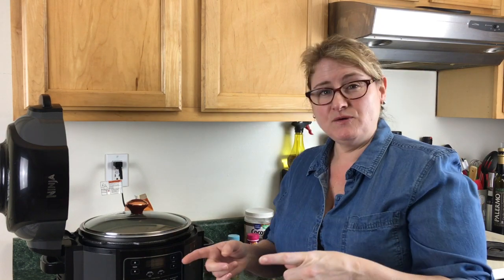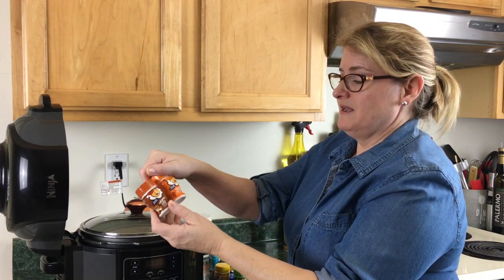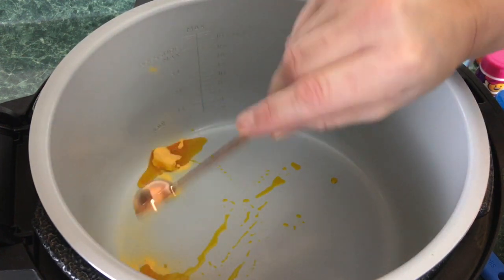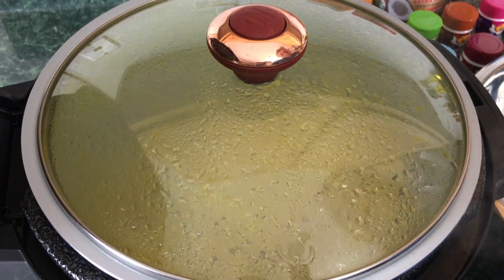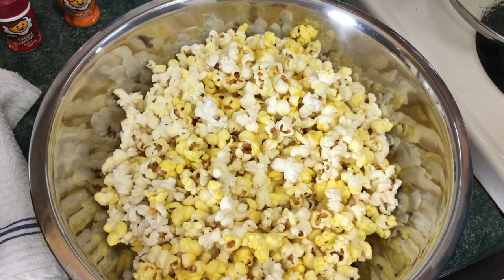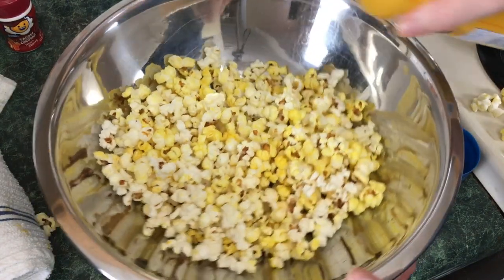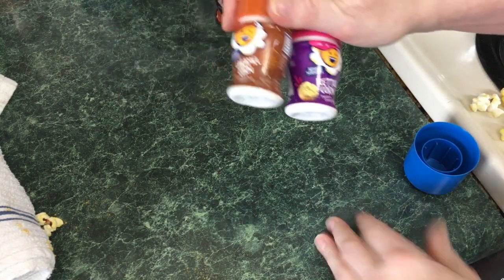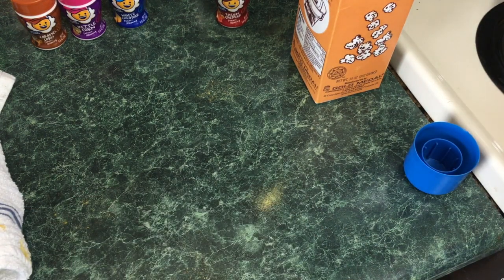Ninja Foodi Movie Theatre Popcorn and Seasoned popcorn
So easy and delicious to make Ninja Foodi Flavored popcorn.  I purchased a variety pack of popcorn flavoring from Amazon as well as the movie theatre coconut oil and popcorn salt.  And I used Orville Redenbacher popcorn from the supermarket.
The flavoring pack is really tasty!  Some can be found at the supermarket, you can also take your favorite French fry seasoning on the popcorn as well.
Almost forgot to tell you these flavoring are great on French fries as well.

***Pressure Crisp Amazon storefront***

***Amazon link Kernel Seasonings variety pack***

***Amazon for Flavacol(popcorn salt)***

***Amazon link colored coconut oil***

***Amazon popcorn spritz***